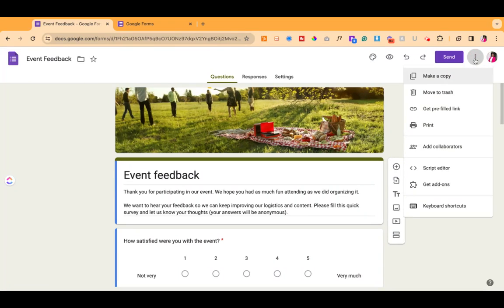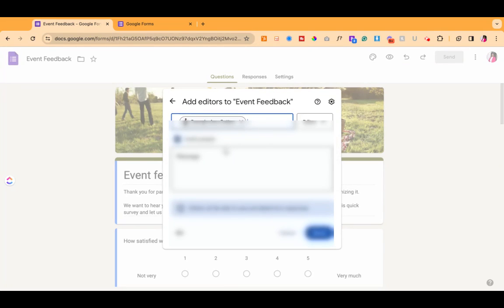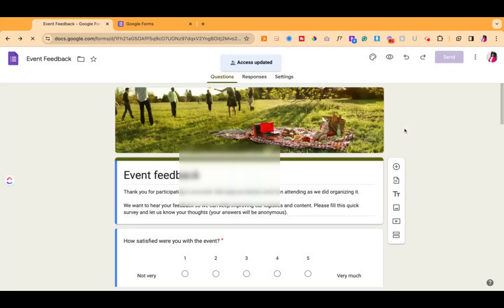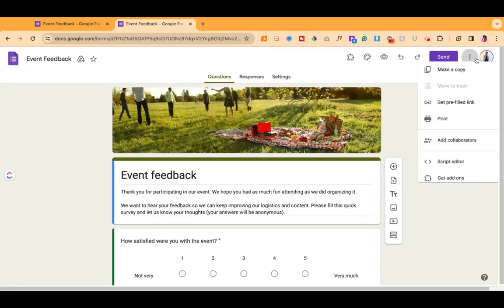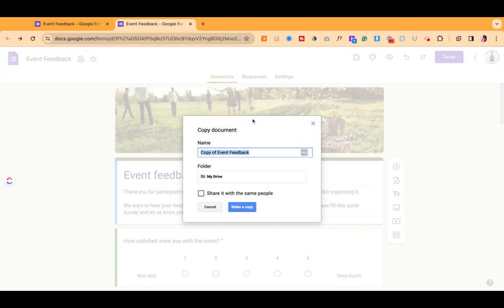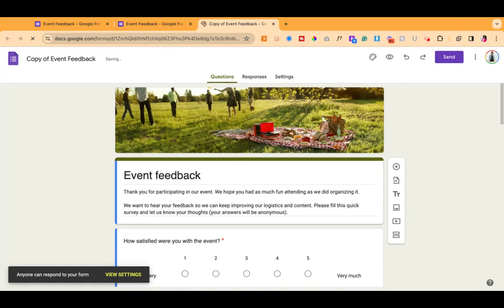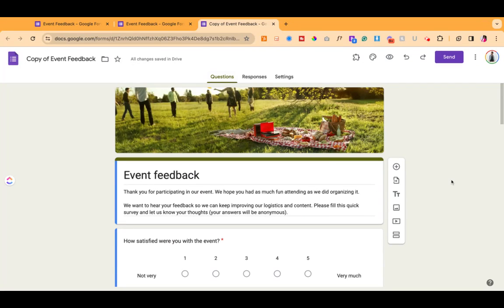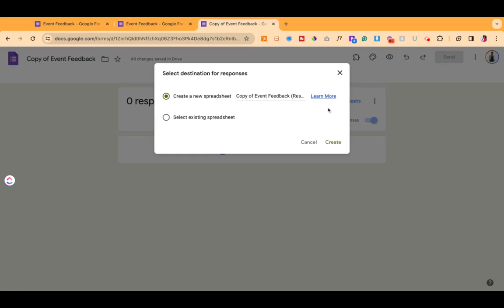How to Transfer Google Form Ownership (Any Email Domain) | 2024 Updated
Learn how to transfer ownership of a Google Form to anyone (even if their email has a different domain).

On you (the form's owner) side, do this:

1. Click the 3 Dots in the upper right corner
2. Serch for that person's name and add them as an "editor"

On the new editor's side, do this:

1. Click the 3 dots
2. Click on "Make a copy"
3. Select the destination in your Google Drive and click "Make a copy"**
4. If you want to share data with the previous form, click on "Responses", then "Link a sheets", then "Select Existing Spreadsheet". You'll select the spreadsheet used in the previous form.

**The data will not be transferred to the new form.